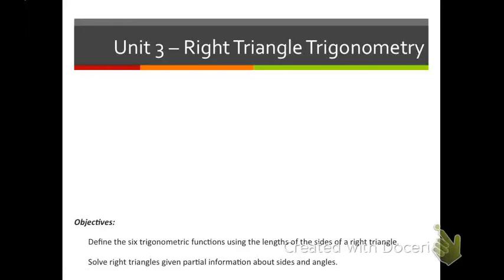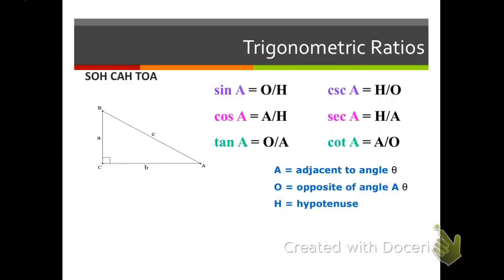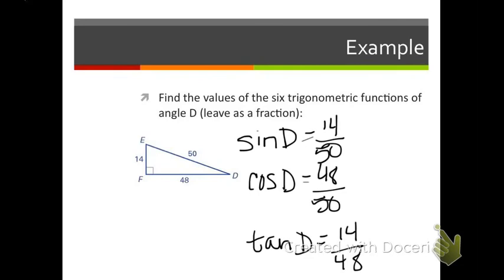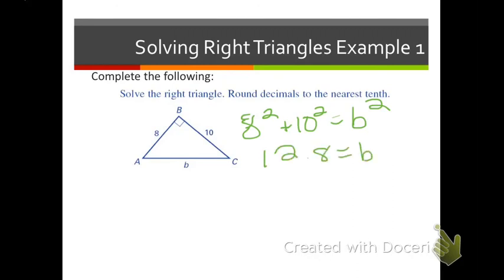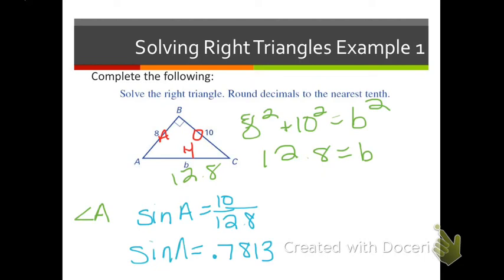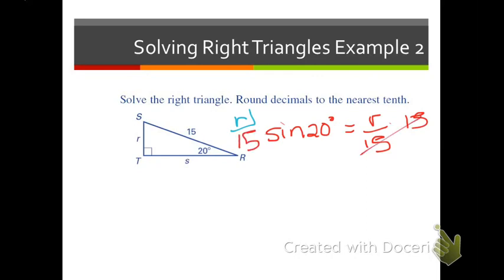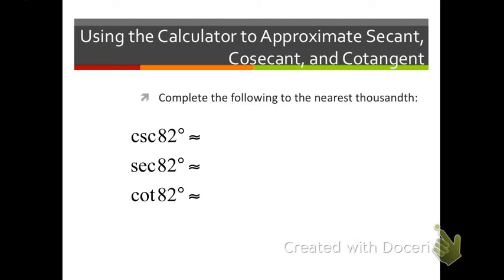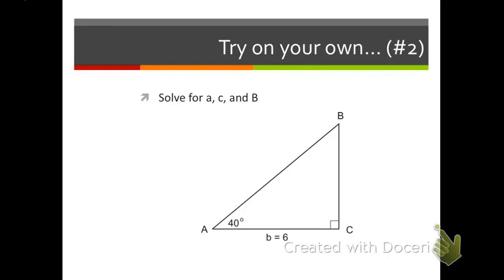right triangle trig